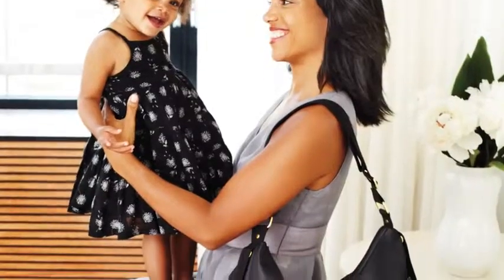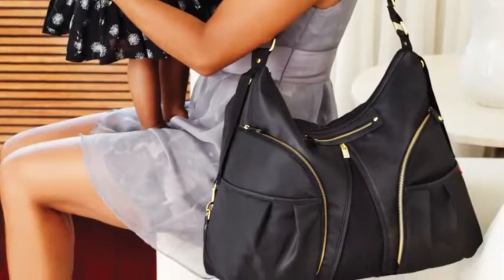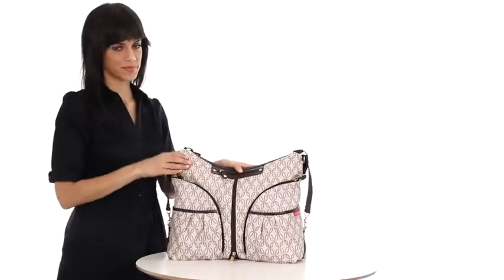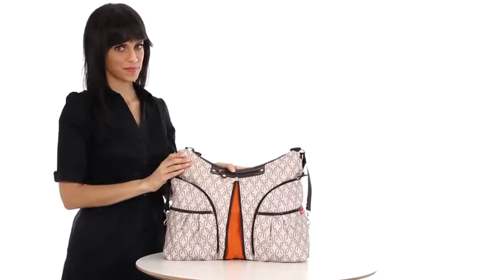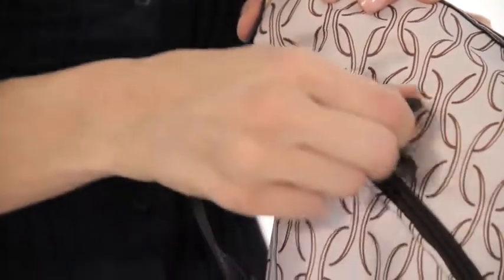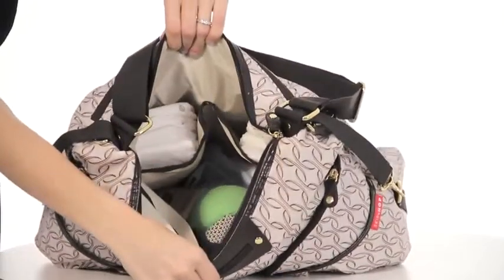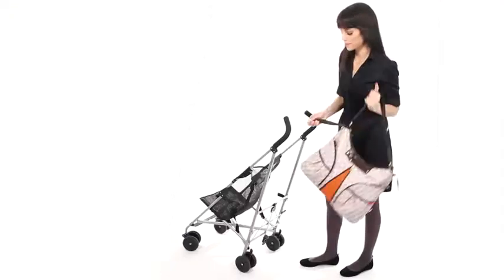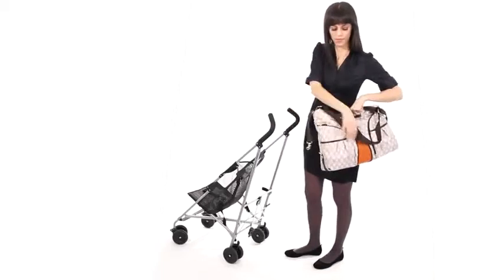Skip Hop Versa Diaper Bag